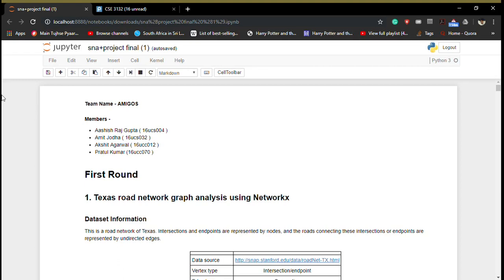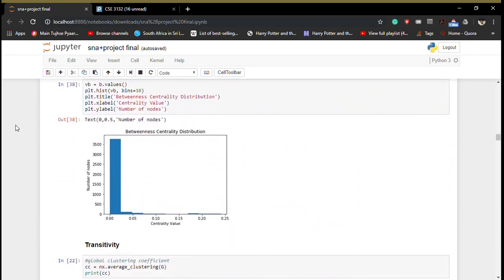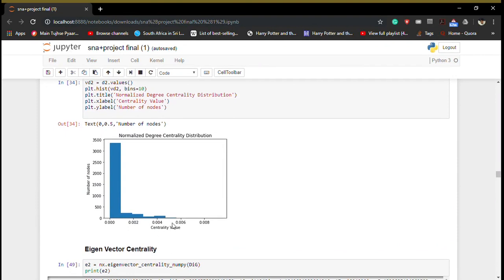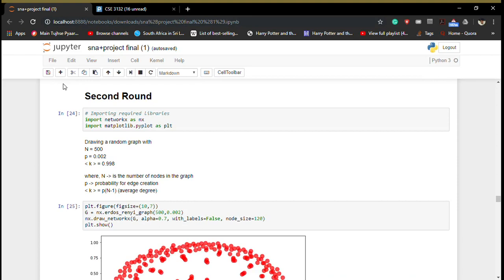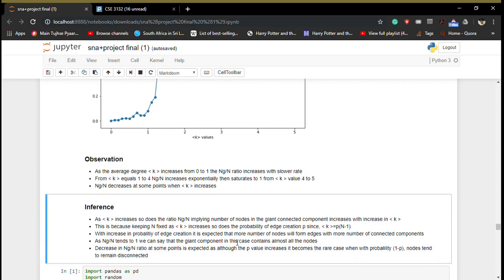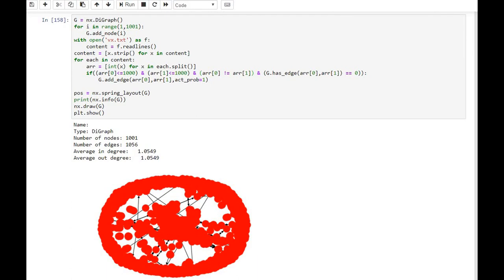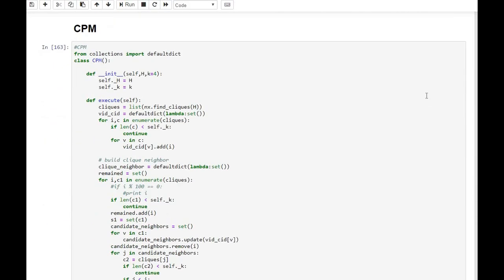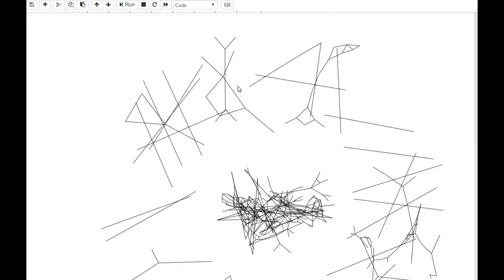Amigos project presentation for Social Network Analysis